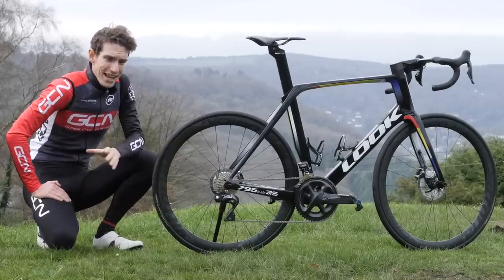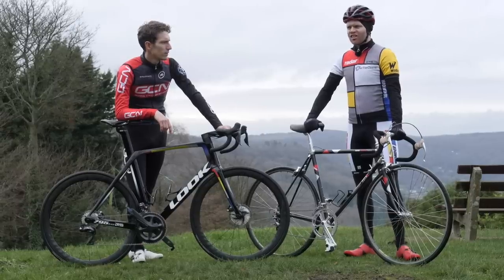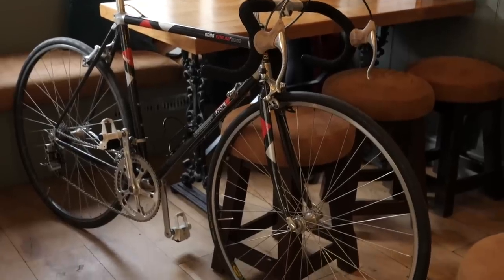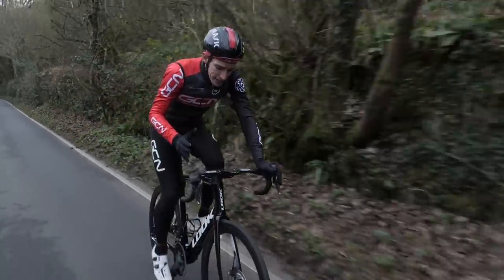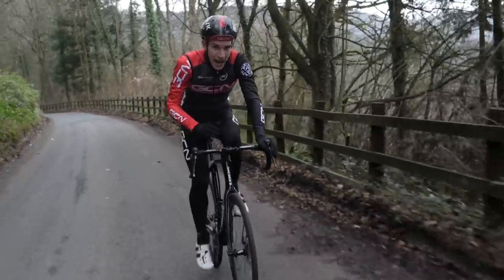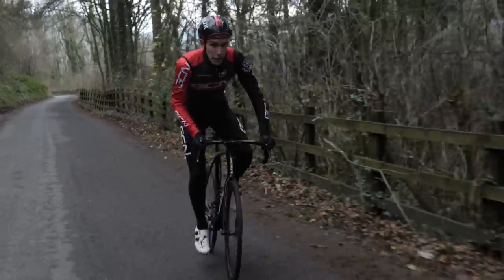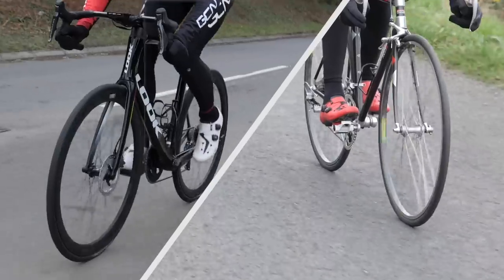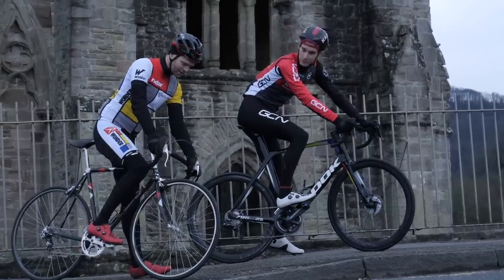How Much Have Carbon Bikes Changed? | Retro Vs Modern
Earlier this year, Look launched their latest and greatest bike, the Blade 795 RS. We’re going to take a close look at it, and take it for spin, but not without contrasting it with the first carbon bike to win the Tour de France, the Look KG86.

In association with Look.

Look have kindly supplied us with this iconic bike, to allow us to compare carbon bikes from the first to the very latest generation. And no, it’s not Lemond’s own bike, but it is cut from the same cloth, almost literally, with its knitted carbon tubes, produced by TVT that Look then bonded in to alloy lugs. The history buffs among you will point out that Lemond won on Campagnolo kit, this has a rather rare Mavic groupset instead. To really see the difference that 32 years of engineering evolution has made, we’ll need to go for a ride...

When you think about that makes a bike “good”, price, weight, reliability, stiffness, comfort, and aerodynamics all spring to mind. Which of those that matter most to you depends on what kind of riding you enjoy. In this context, it’s got to be about speed. As the winner of the Tour de France, this was arguably the fastest bike in the world 32 years ago.

With the benefit of modern technology we’ll be able to measure. Or we almost would. On one of these two bikes we’ll be able to tell you exactly how much power we’ll need to put out in order to ride at a certain speed thanks to a very swanky new Look/SRM power meter. On the other, well we were reminded that old bikes require different pedals axle diameters. Not just different, these are the original clipless pedals, Look PP65/PP75, but the main problem about riding fast is that it’s a museum piece.

If you'd like to contribute captions and video info in your language, here's the

Our Jam (Instrumental Version) - Da Tooby
Silhouette (Young Community Remix) (Instrumental Version) - Cacti
Smashing Punks 12 - Stefan Netsman
Under The Same Stars (Instrumental Version) - Flickering
Moving Strong - Uygar Duzgun
The Whistle Song (Instrumental Version) - Anders Bothén
What You Saying (Instrumental Version) - Snake City (1)
Slamming Stoners 7 (Sting) - Victor Olsson
Blue Texas Trucker 1 (Sting) - Victor Olsson
Rock The Young 2 (Sting) - Sven Karlsson